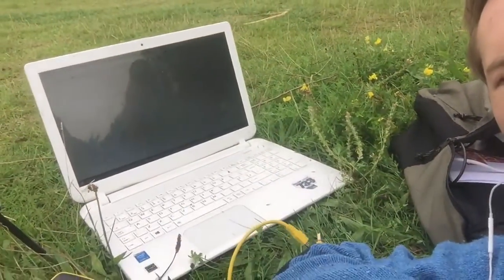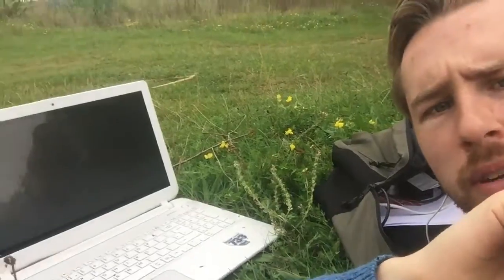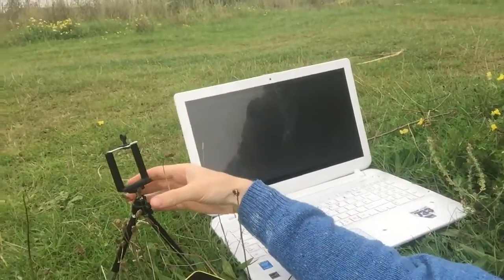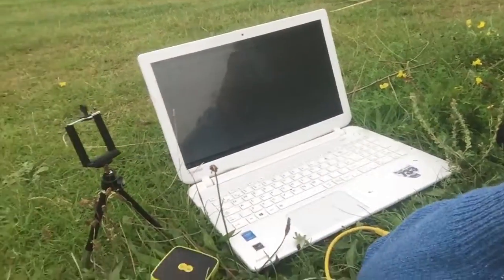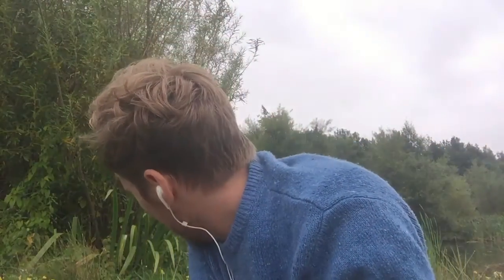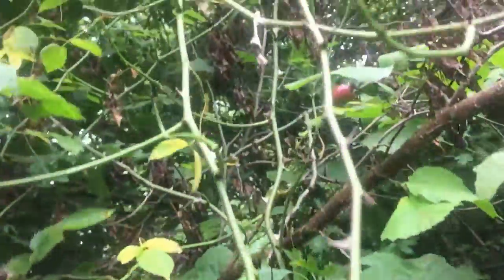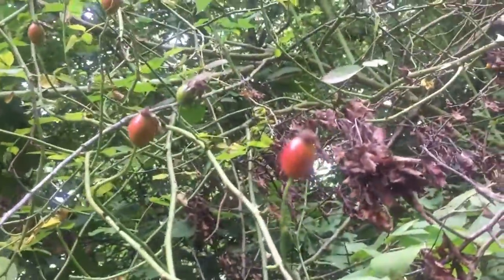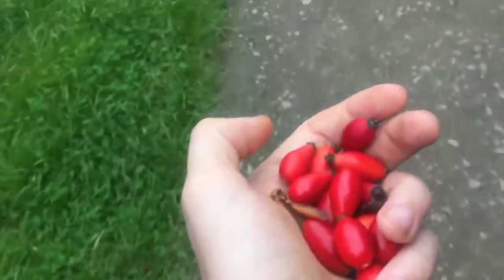VLOG#22 How To Work In Nature // The Rosehip Wild UK Edible